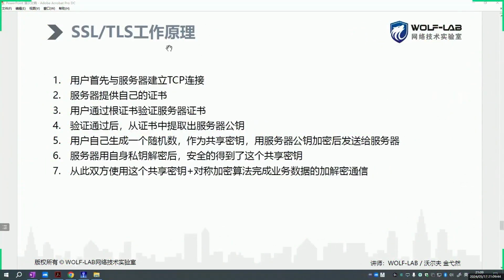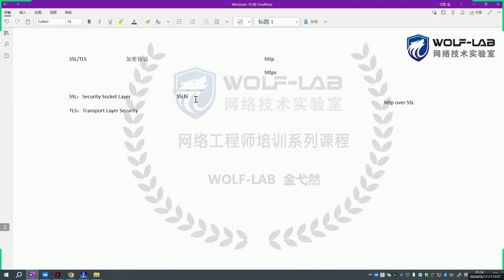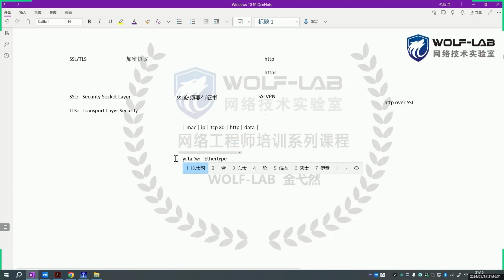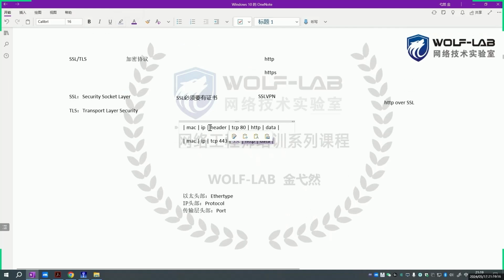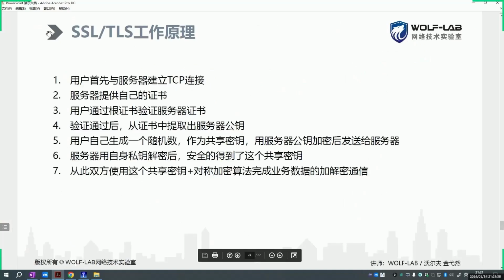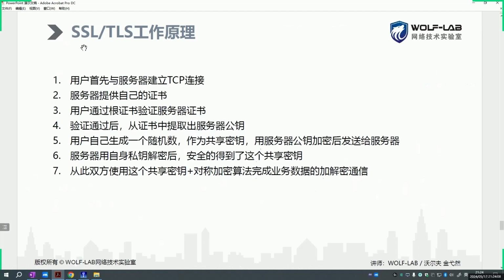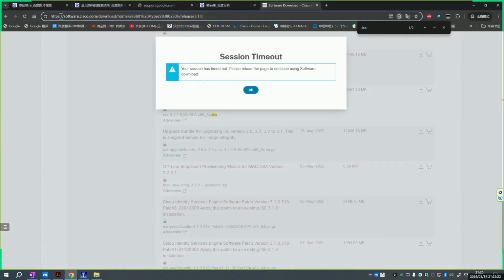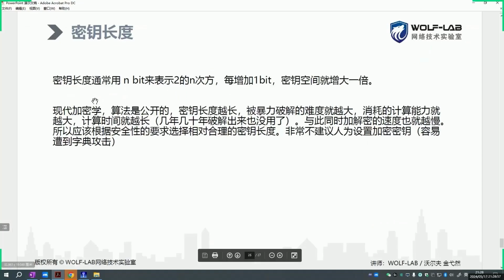Fearless Data Protection: CCNA Security SSL/TLS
This video provides an analysis of SSL/TLS encryption that is relevant to the year of 2024 and how the same is important for ensuring security of data on the internet. Understand the stepwise functioning of the SSL (secure socket layer) and TLS (transport layer security) to achieve secure communications through their use.

We will discuss:

a logical first step – the establishment of a TCP connection between the client and the server.

how a server providing a digital certificate helps in authenticating the server.

how these root certificates allow users to authenticate a particular server.

how such a key is created for such communication.

The methods employed in symmetric key encryption and decryption.

Identify the effect of key length on security and why it is necessary to decide an appropriate key length which is secure enough without wasting system resources. Common key systems and SSL/TLS protocols will also be mentioned such as the no158 noting enforcement of setting of keys should not be emphasised as this opens avenues for weaknesses.

Come join us in the exploration of these important aspects of network security, ensuring that your online surfs stay safe in an unceasingly dynamic cyber world.